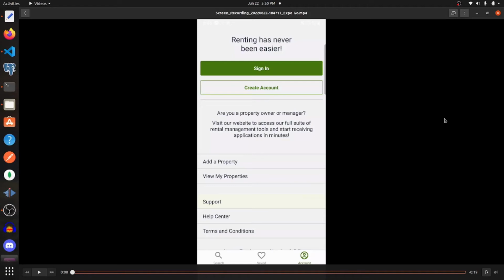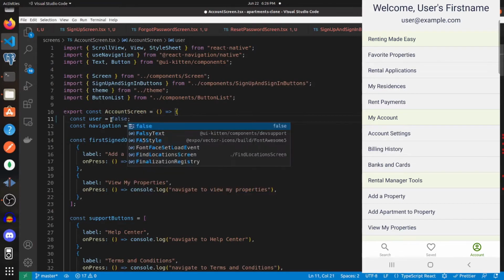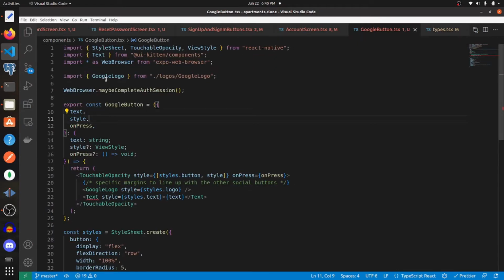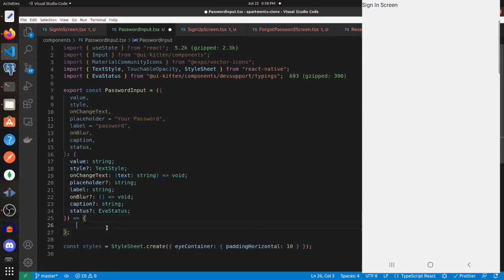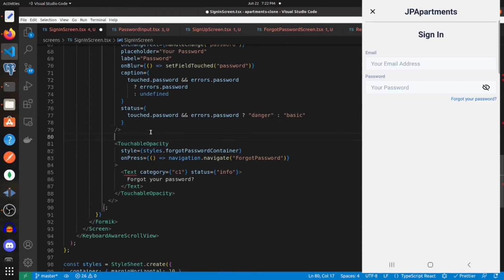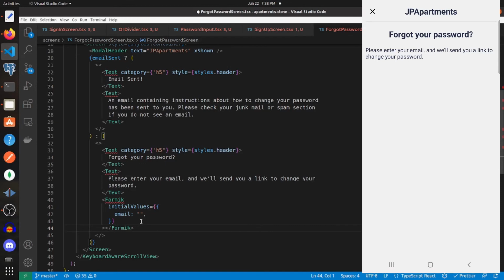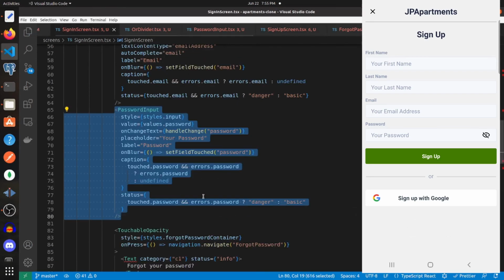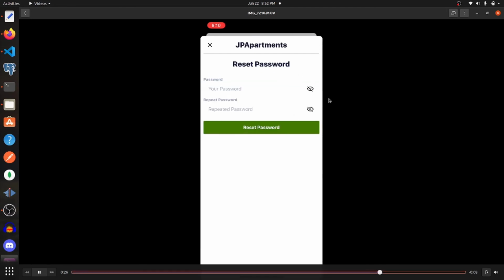Create a Sign Up, Sign In, Forgot Password, & Reset Password Screen - Apartments.com Clone - Part 7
In this video we will be creating screens for signing in, signing up, forgot password, and resetting a password. You will also learn how to use Formik and Yup to handle forms and validation. Along with this, you'll learn how you can change an svg into a React Native component.

00:00 - 00:21 Intro
00:22 - 08:43 Creating the Initial Screens
08:44 - 17:17 Creating Google, Apple, and Facebook Buttons
17:18 - 19:05 Imports for Sign In Screen
19:06 - 22:09 Creating the PasswordInput Component
22:10 - 27:54 Continue Creating Sign In Screen
27:55 - 31:43 Finish Creating the Sign In Screen
31:44 - 36:34 Create Forgot Password Screen
36:35 - 42:53 Create Sign Up Screen
42:54 - 47:43 Create Reset Password Screen
47:44 - 48:19 Outro